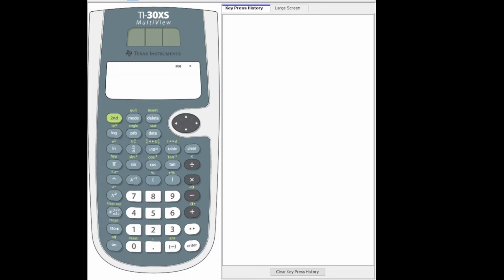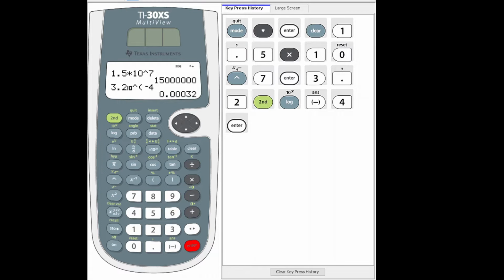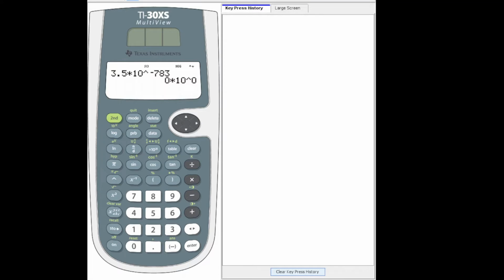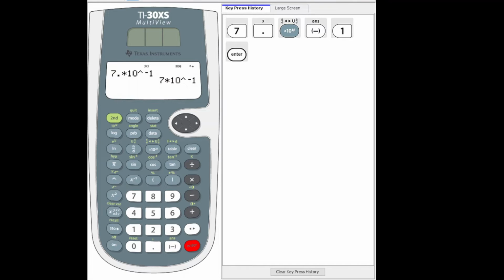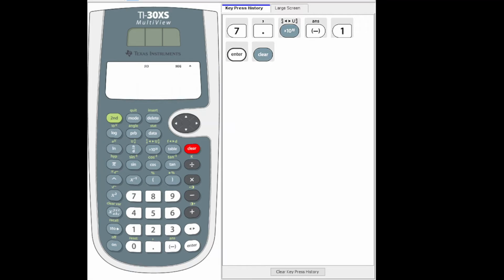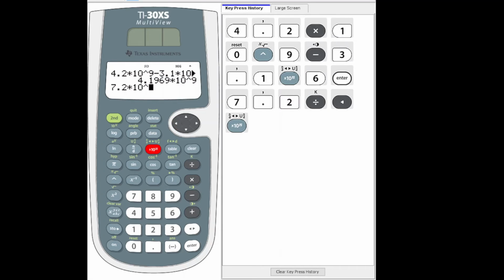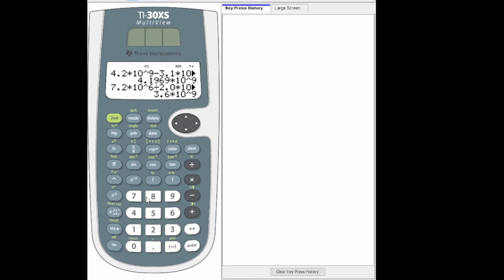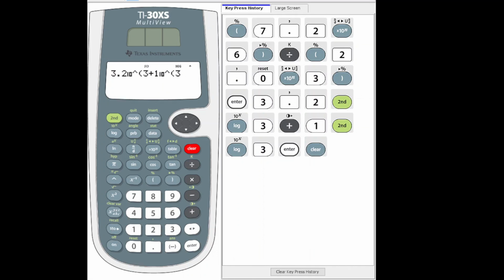Scientific Notation with a Calculator (TI-30X)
This video shows you how to use a scientific calculator to convert to standard form, convert to scientific notation, and solve problems involving scientific notation. We look at what you should do as well as errors that commonly occur when using a calculator for scientific notation.